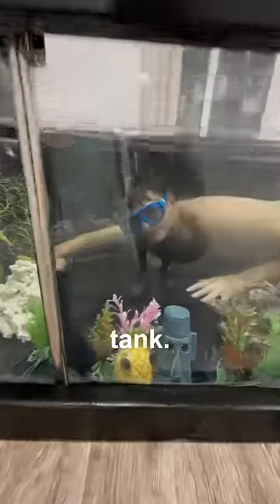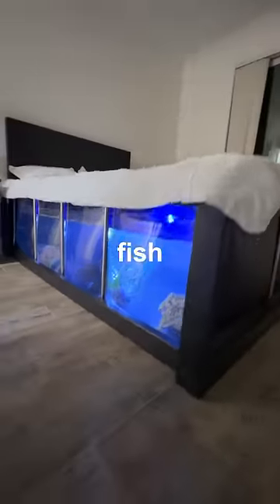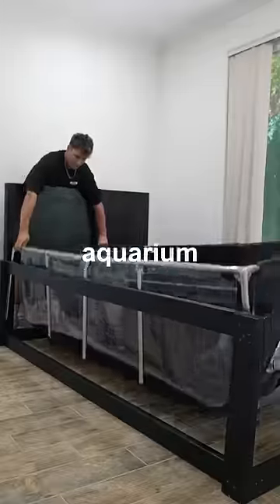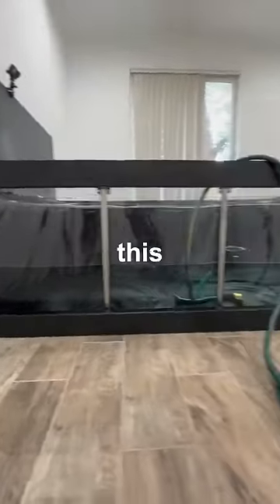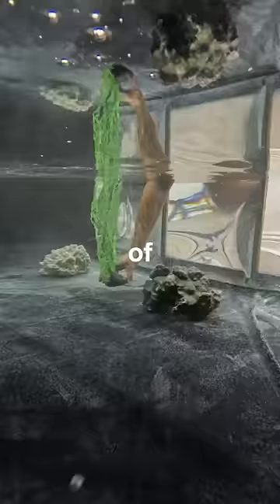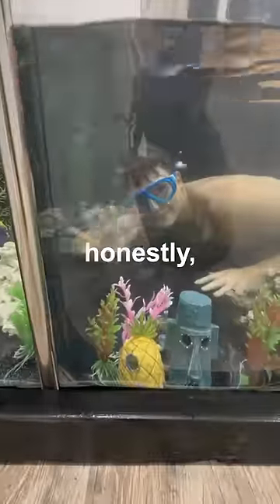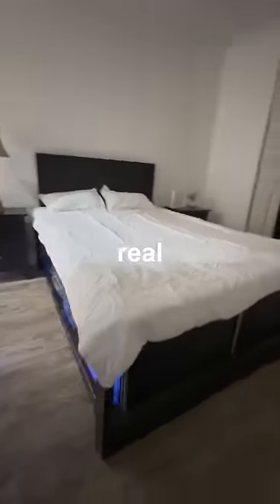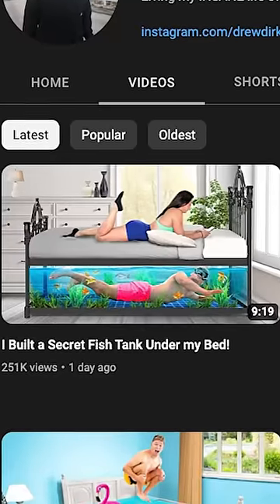I Turned my Bed into a Fish Tank!